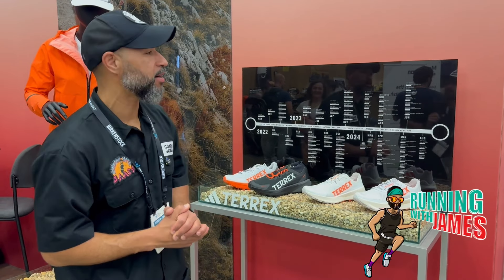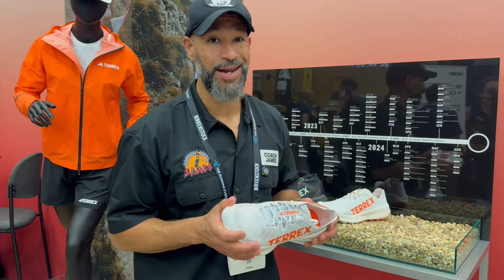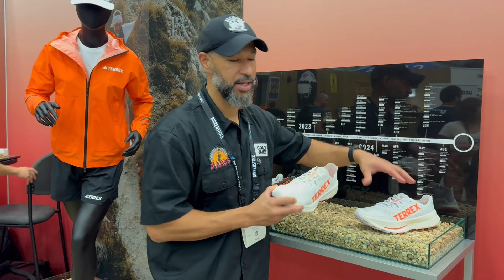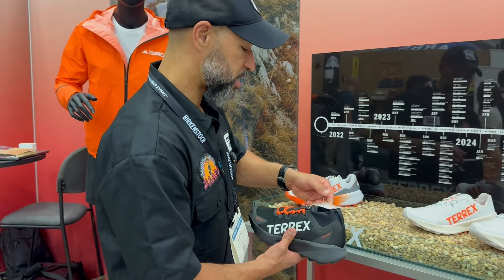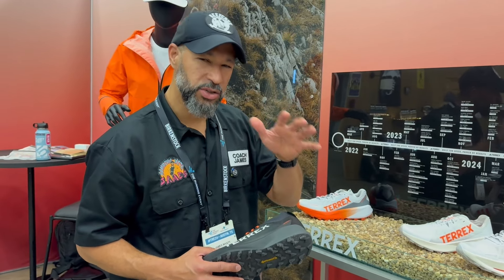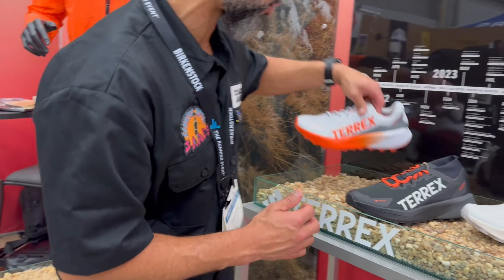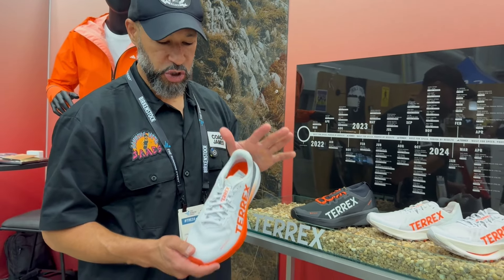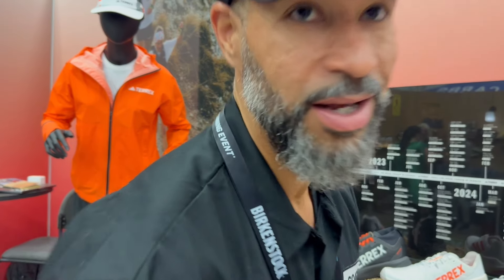THE RUNNING EVENT: ADIDAS TERREX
Description:
Get ready to hit the trails with Adidas! 🌲🏃‍♂️ We’re at The Running Event for an exclusive first look at Adidas’ latest trail running lineup. From innovative designs to game-changing technology, these shoes are built to conquer any terrain.

Join us as we explore what’s new in Adidas Trail, featuring expert insights straight from the brand’s team. Whether you’re a seasoned trail runner or just starting out, this preview is packed with everything you need to know about Adidas’ commitment to performance and adventure.